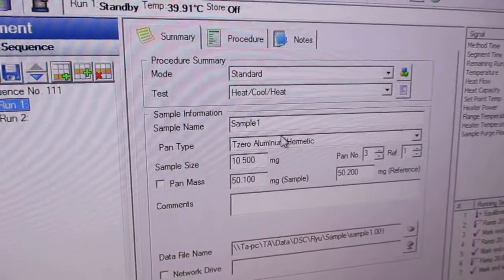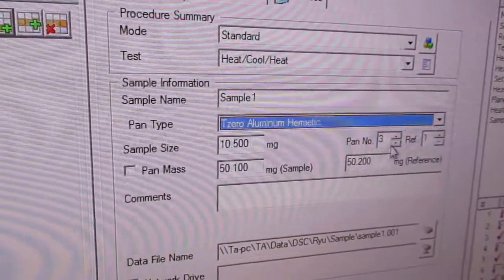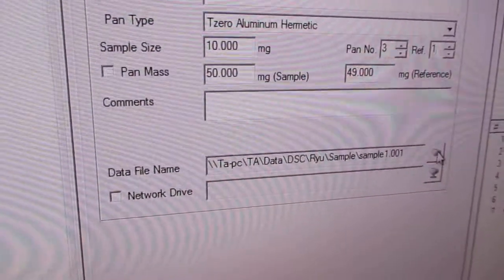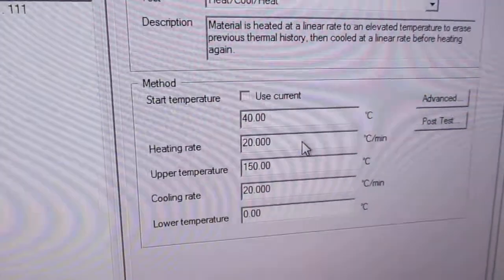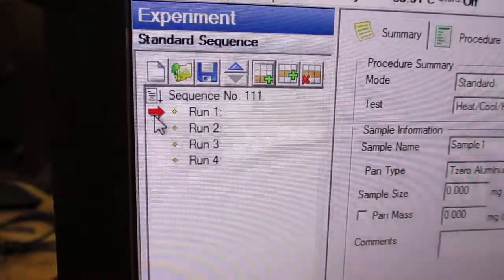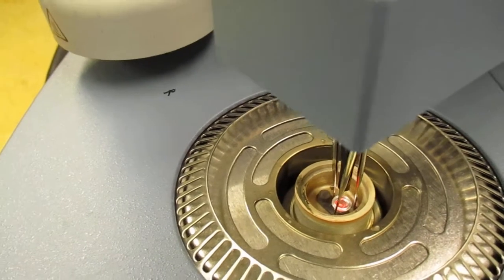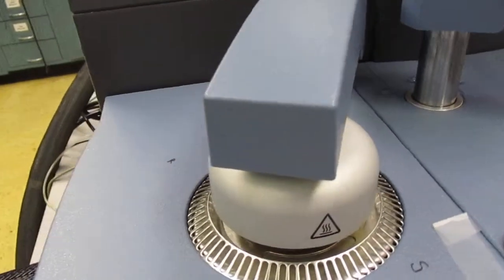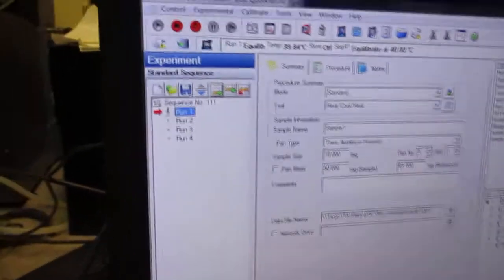2 6 C DSC How to run the program (TA Instruments)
2 6 C DSC How to run the program (TA Instruments)

Virtual Ryu Laboratory Training Videos
Professor Chang Ryu (Cogswell Laboratory 203)